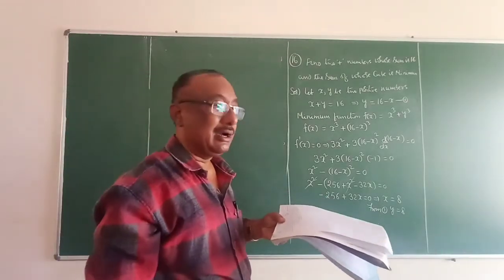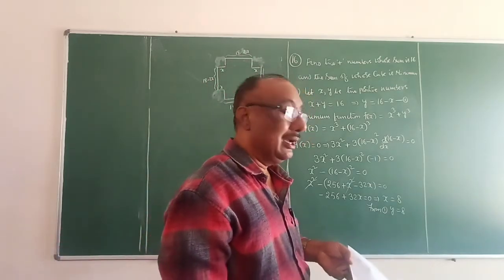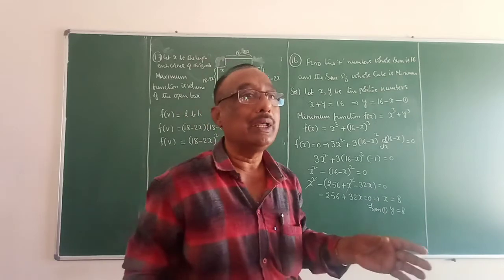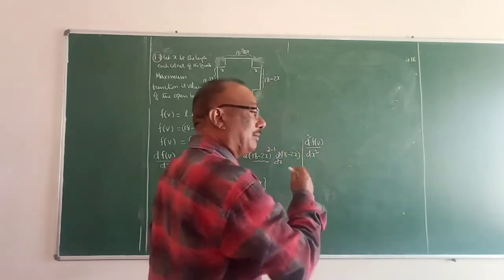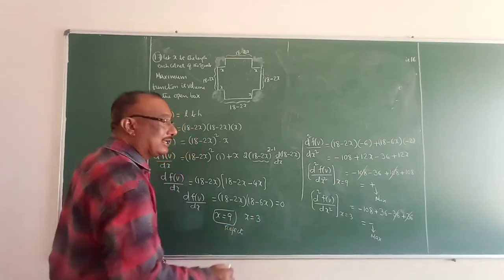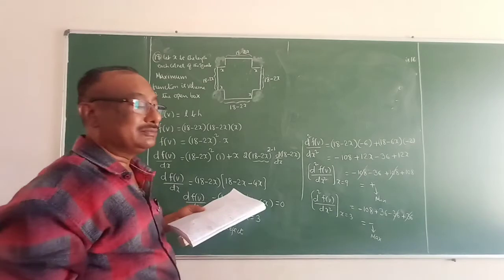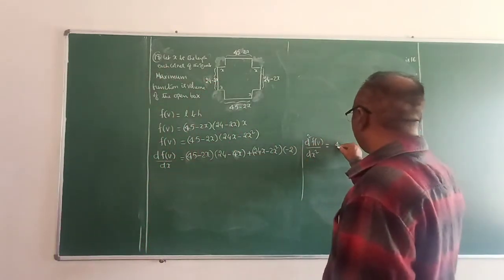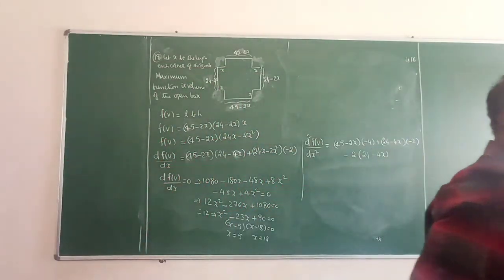September 12, 2020